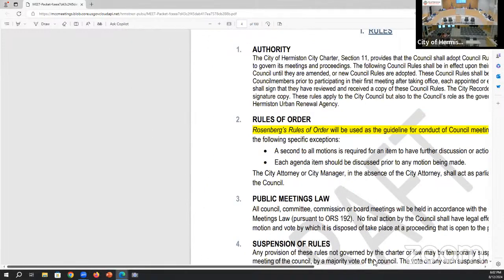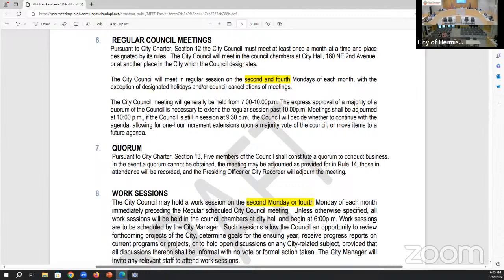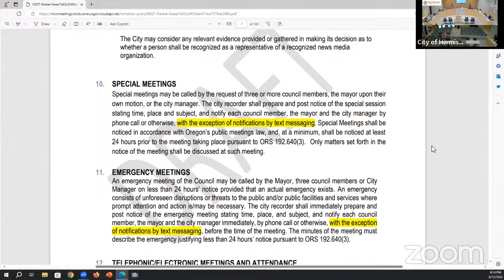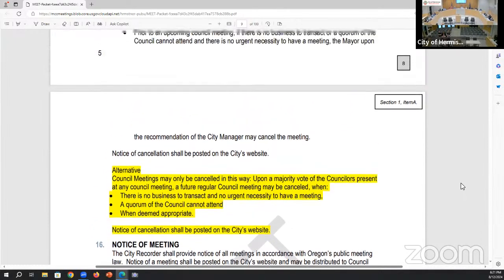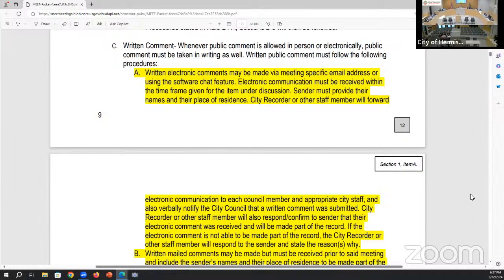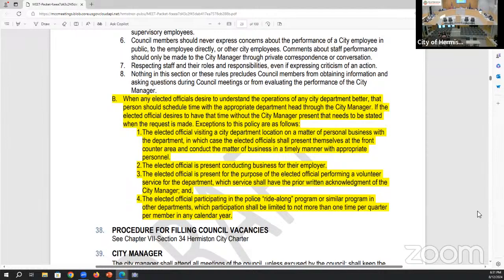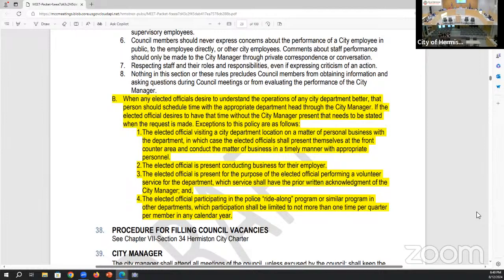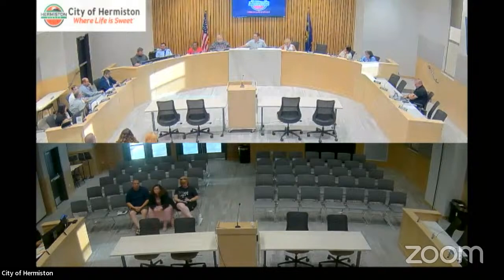Hermiston City Council meeting for August 12, 2024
The Hermiston City Council will meet Monday, August 12th at Hermiston City Hall at 6:00pm for their Work Session Meeting and 7:00pm for their Regular Meeting.